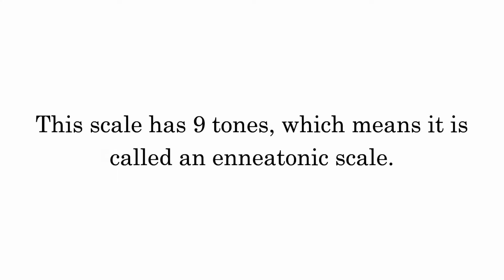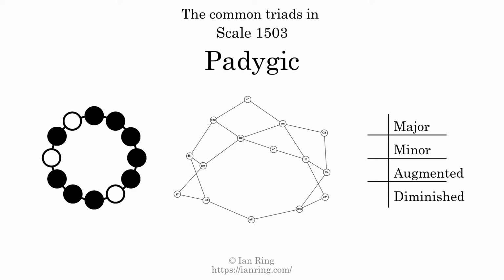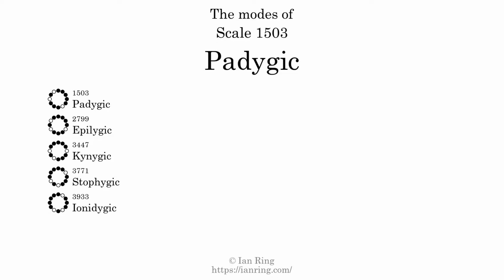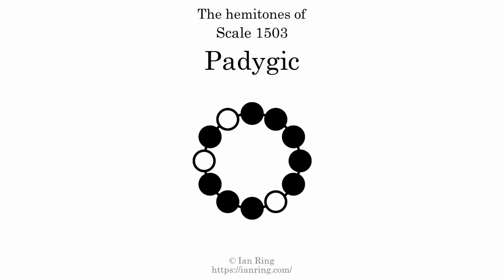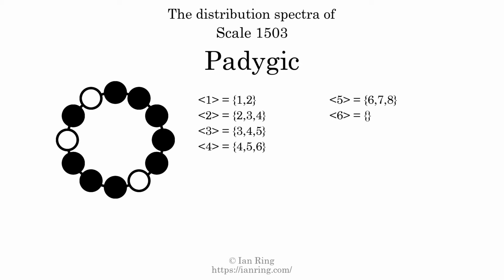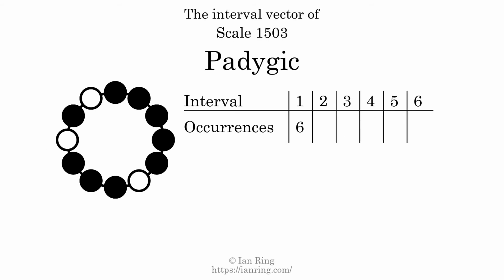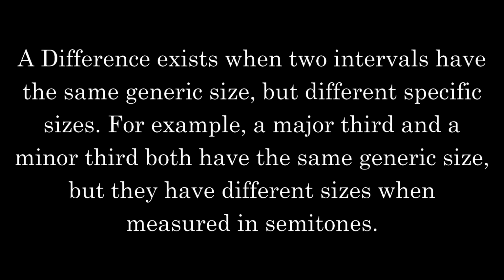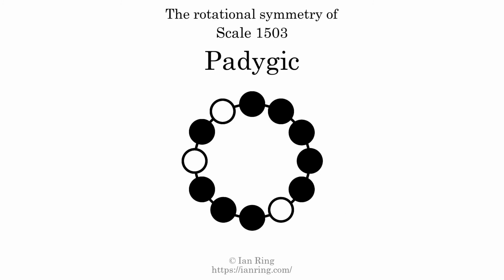Scale 1503: Padygic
More than you will ever need to know about Scale 1503, a prime enneatonic scale also known as "Padygic". Part of an enormous series of scale analysis videos by The Exciting Universe Of Music Theory.